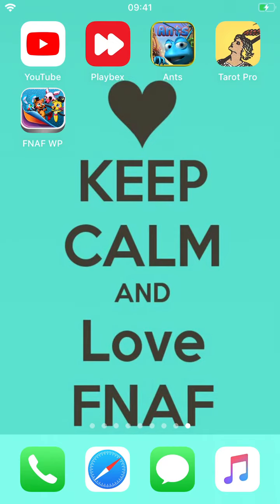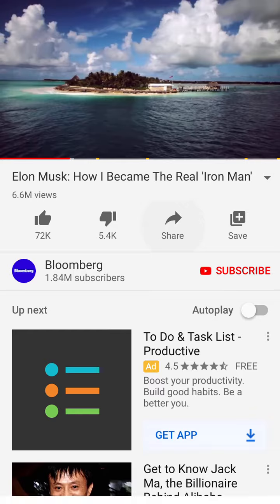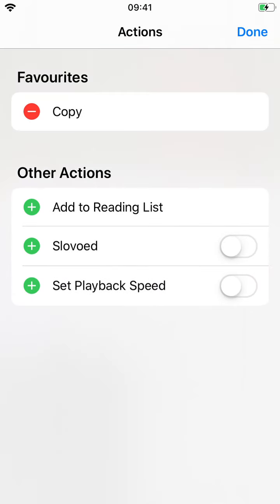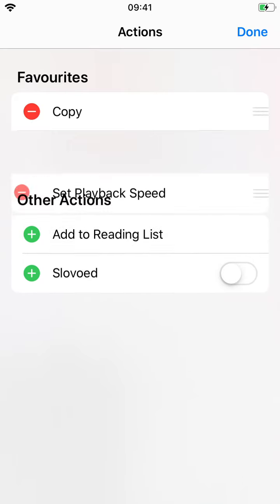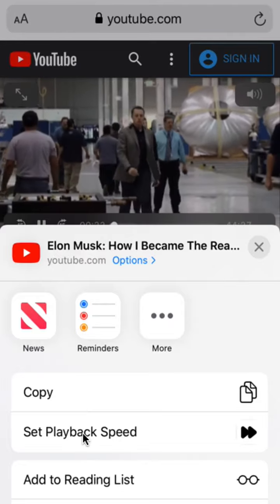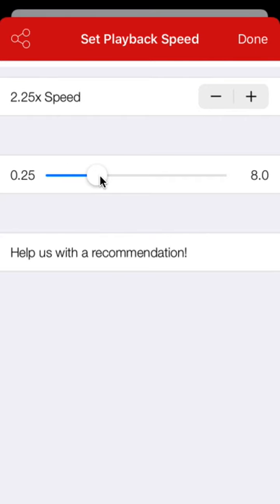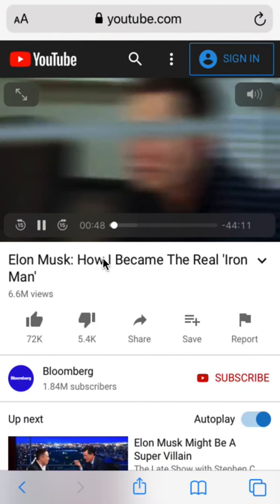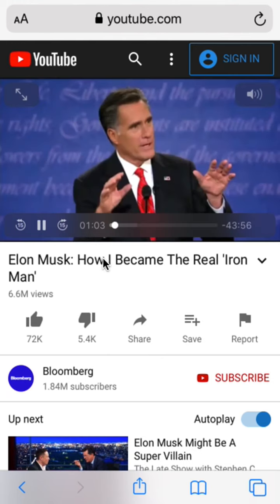Change Youtube Video Speed on iPhone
Change Youtube Video Speed on iPhone ( 0.25x - to 2x, 3x, 4x, up to 8x)
Playbex - Video Speed Up & Down
1000+ Supported Sites
Native youtube app
Native facebook app

Saving time and increasing productivity at a glance.
• Watch videos at different playback speeds directly from your browser.
• Change your Youtube playback speed.
• Change the speed at the tap of an iOS Action.
• Leaving the browser is not required.
• Supports Youtube, TED Talks, Vimeo and many others.
• Available for both iPhone & iPad.

Watching videos at higher speeds can easily move you through iTunes U courses or other media, which is highly recommended by productivity experts.

Using Playbex is the best method to change the playback speed of Youtube videos and other, because it doesn't require entering the URL in an app, like other solutions offer.